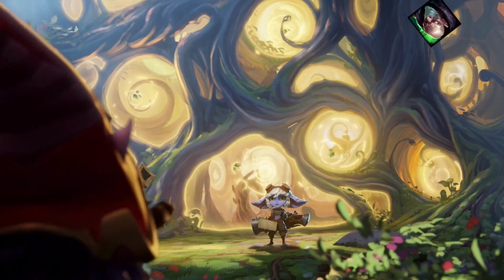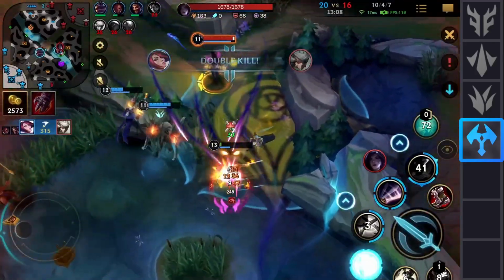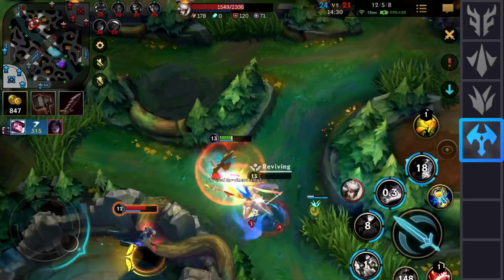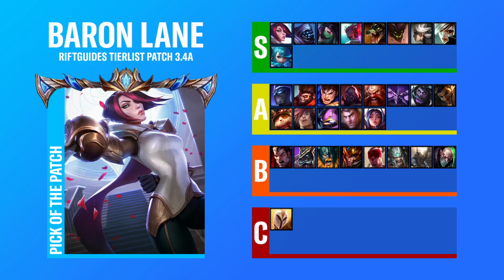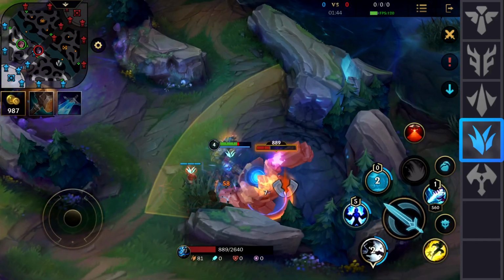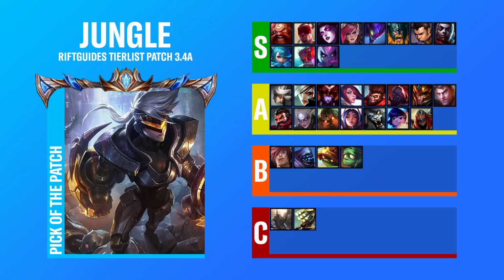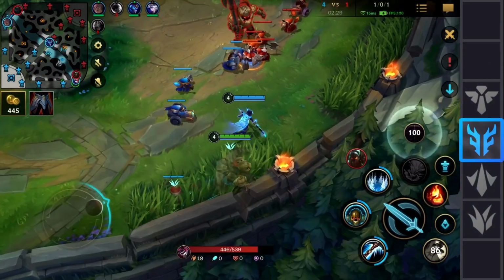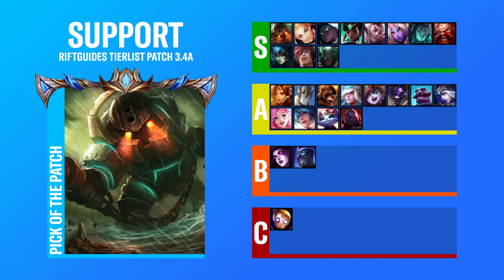Ultimate High Elo Tierlist | Patch 3.4A | RiftGuides | WildRift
Chapter:
00:00 Intro
00:16 QOTD
00:32 Baron Lane POTP
02:14 Baron Lane Full
02:28 Jungle POTP
04:15 Jungle Full
04:28 Mid Lane POTP
05:41 Mid Lane Full
05:54 Dragon Lane POTP
07:34 Dragon Lane Full
07:48 Support POTP
08:49 Support Full
09:02 Outro